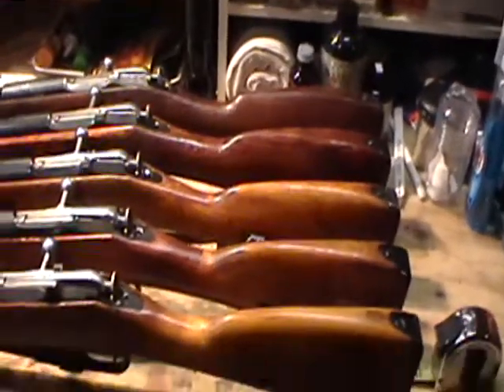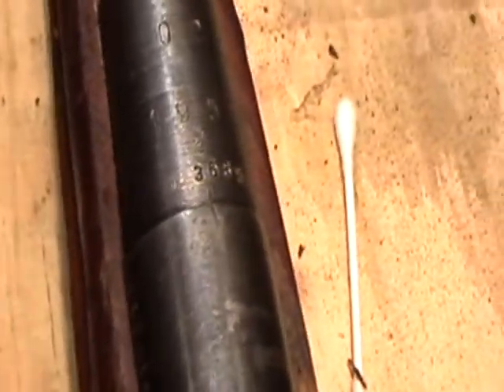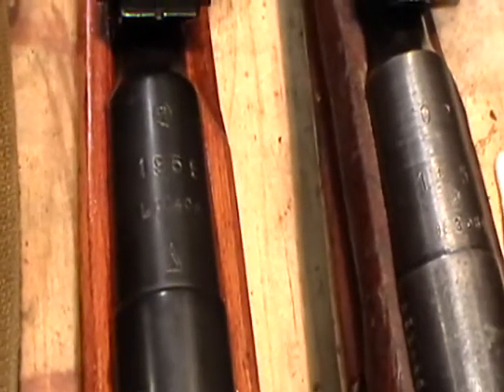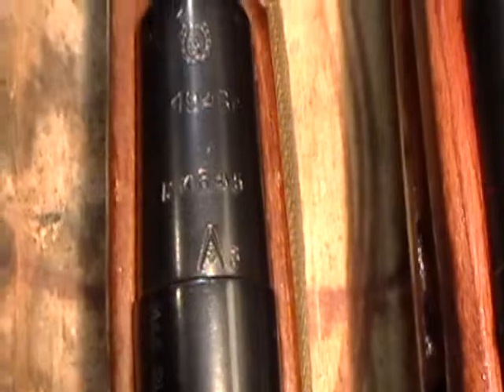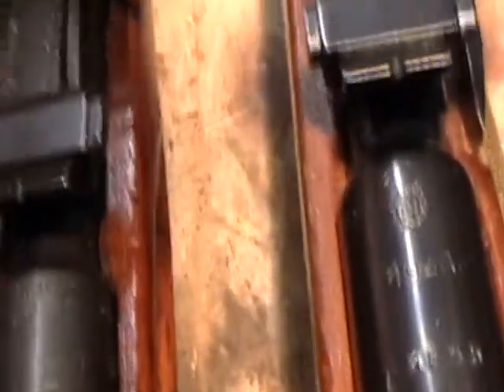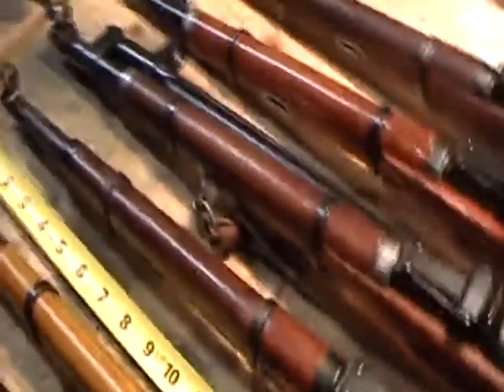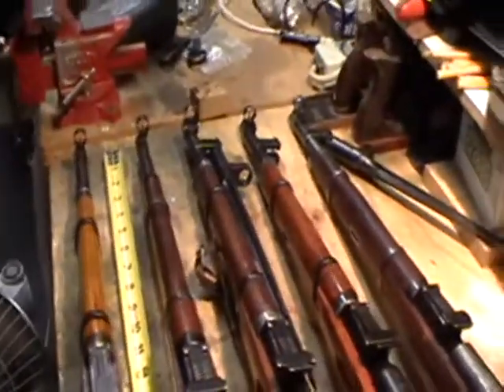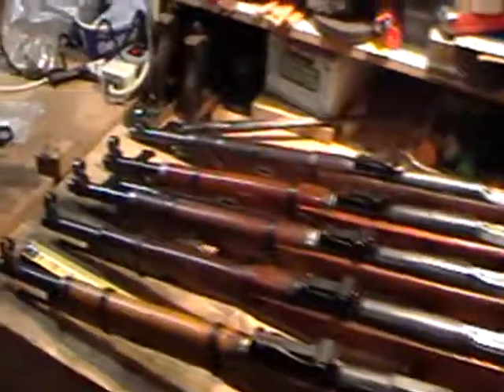Mosin Nagant M44s, M38, M91/59 Carbines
Video of my Mosin Nagant carbine collection. I currently have 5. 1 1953 Hungarian M44, 1 1955 Romanian M44, 1 1946 Russian M44 Izhevsk, 1 Russian 91/59 1934 Tula hex receiver carbine, 1 M38 Izhevsk 1943 carbine. Kinda tried to do a brief overview on all of them, and pertinent differences between them. If anyone has any requests, comments or suggestions, please post them and I'll see what I can do to accommodate.